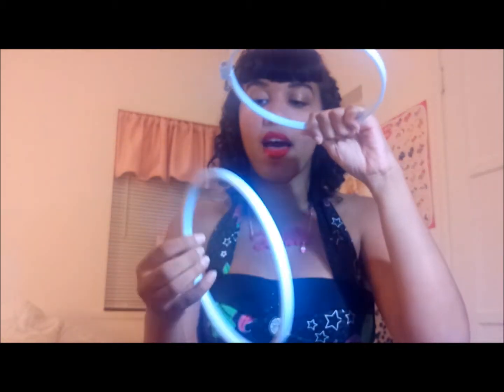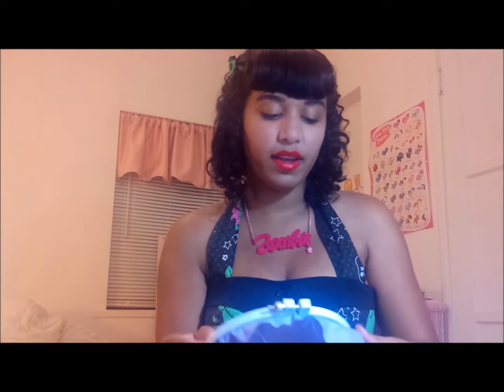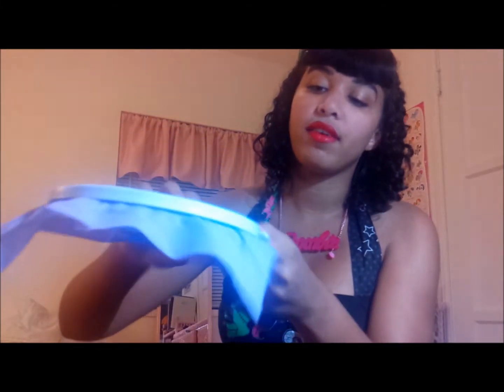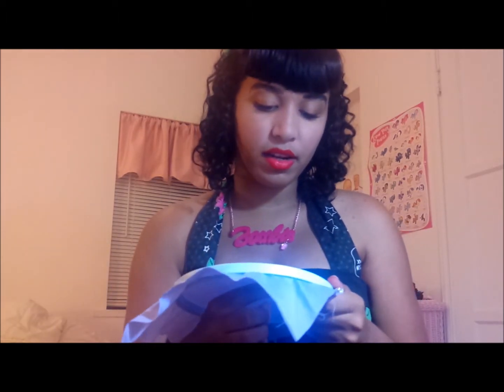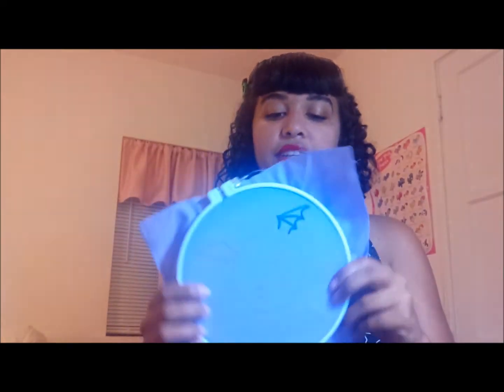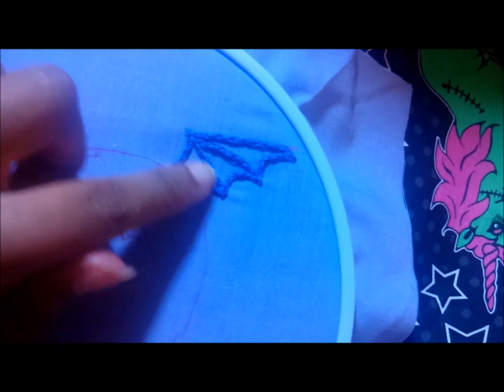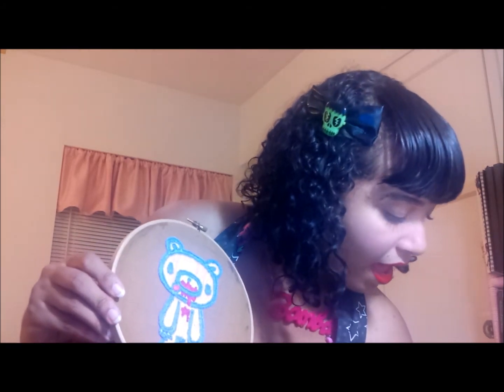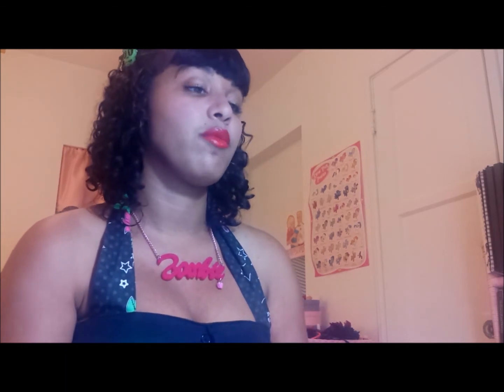Hand Embroidery Tips and Tricks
All the basics of how I do my hand embroidery!
For great stitch diagrams, starter kits, and great patterns, check out sublimestitching.com
To see more of my embroidery and stuff, check out my tumblr arseniccupcakes.tumblr.com
And if you have any questions or requests for future videos, leave your suggestions in the comments